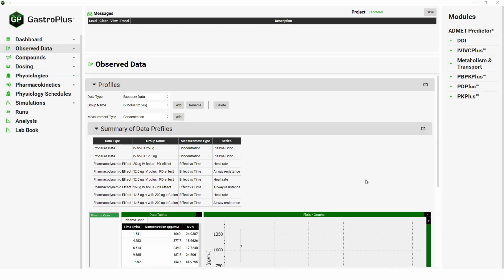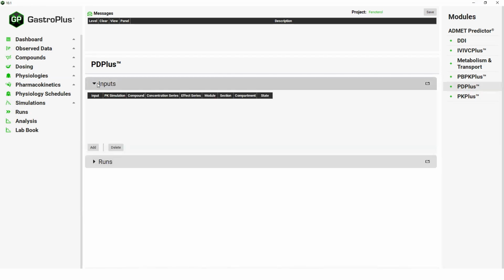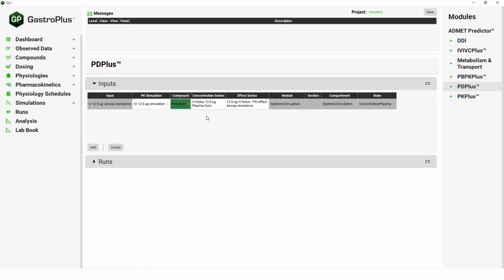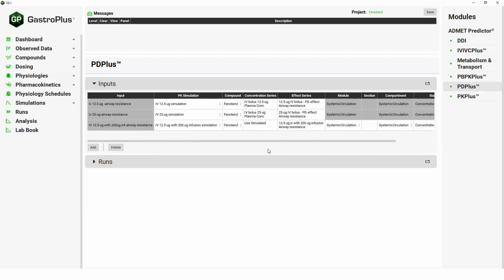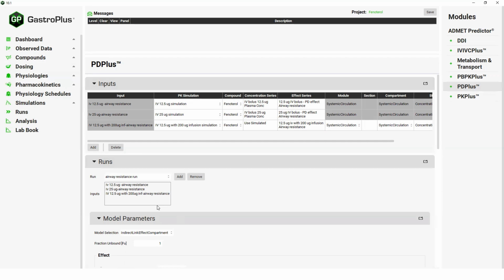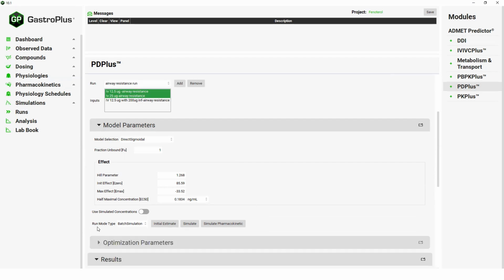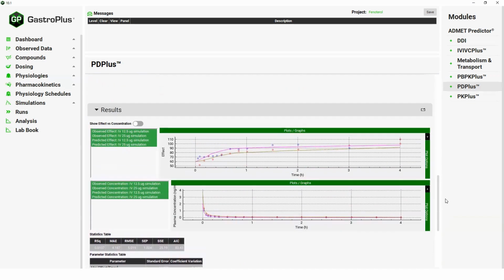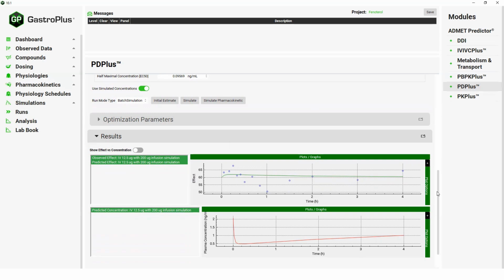GPX™ Tutorial Series: PDPlus™ in GastroPlus X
In this tutorial, Senior Director of Simulation Technologies, Haiying Zhou, goes over the PDPlus module in GPX.